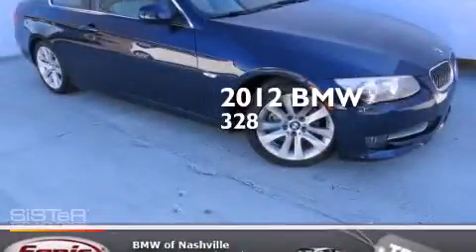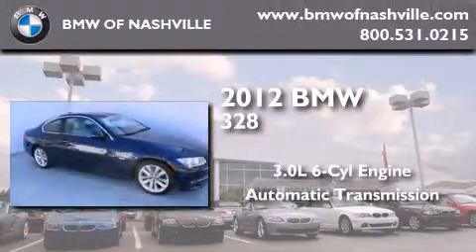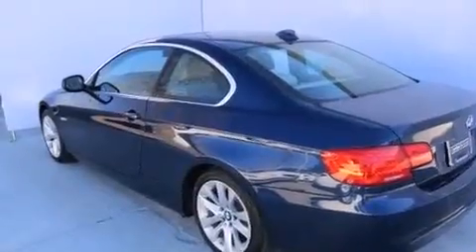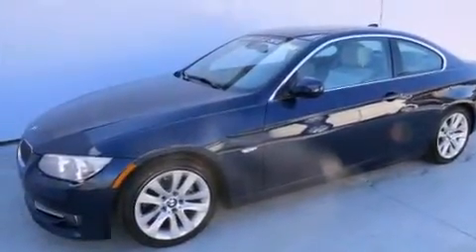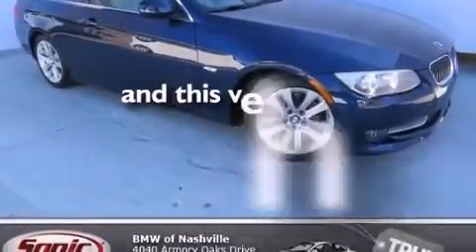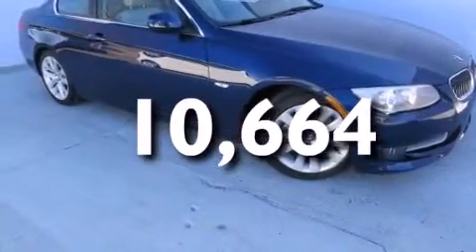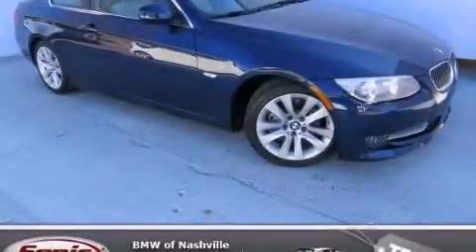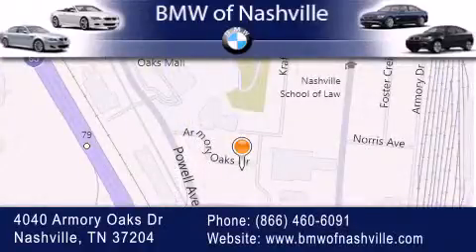Certified 2012 BMW 328i Nashville TN 37204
We've been honored to serve the Nashville TN area , we promise that your experience at our dealership will exceed your expectations ! Year : 2012 Make : BMW Model : 328i Engine : 3.0L I-6 cyl Trans . : Automatic Exterior : Blue Miles : 10,664 Interior : Beige BMW of Nashville 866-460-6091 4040 Armory Oaks Drive Nashville , TN 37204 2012 BMW 328i Nashville TN